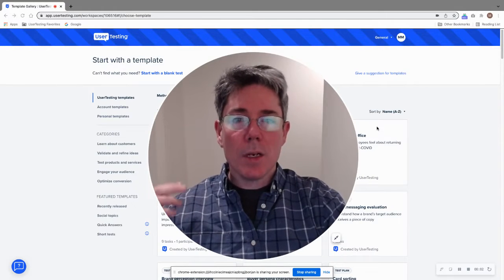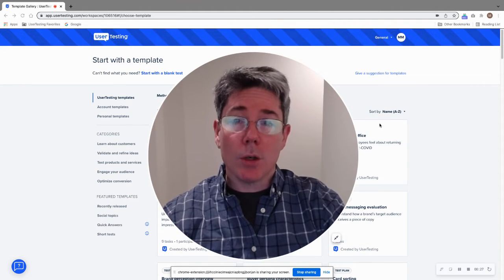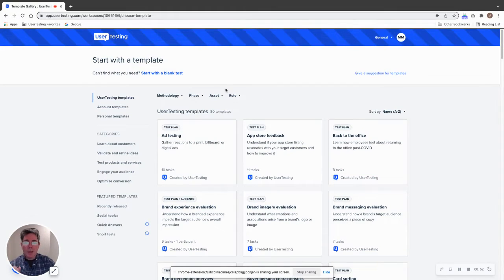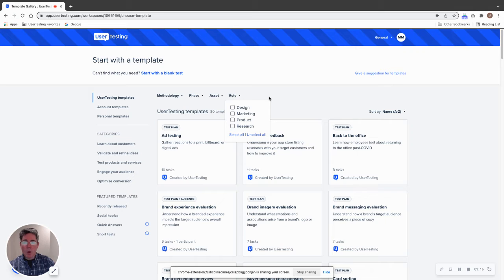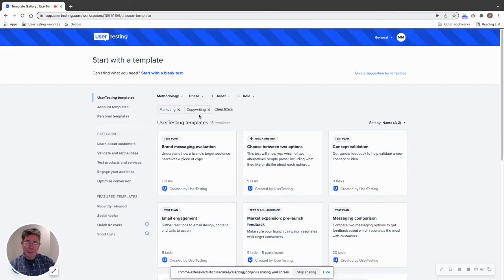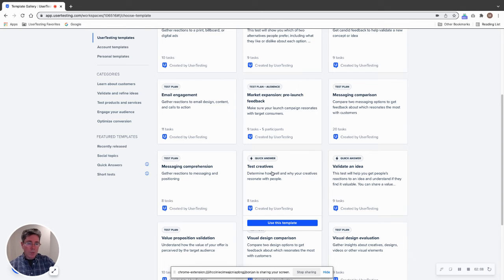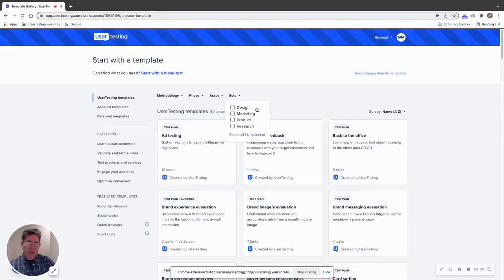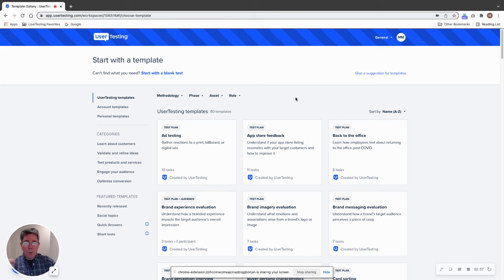Unlock UserTesting Secrets: Discover Research Templates by Role, Asset, Method, or Phase!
There is no easier way to create an unmoderated research study than with UserTesting's Template Gallery. The only issue is that there are currently 120 templates to choose from! That's why it's important to understand the UserTesting template filters.

If you're a Designer, you can simply check the box for "Role = Designer" and you'll get the most relevant templates. If you're testing UX Design with a Figma prototype, just check the box for "Asset = Prototype".

It couldn't be easier.